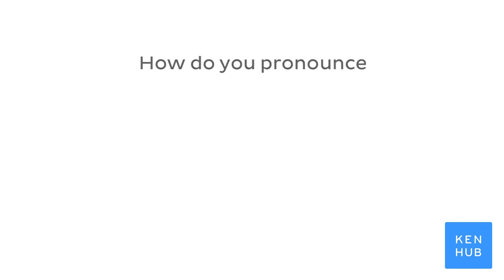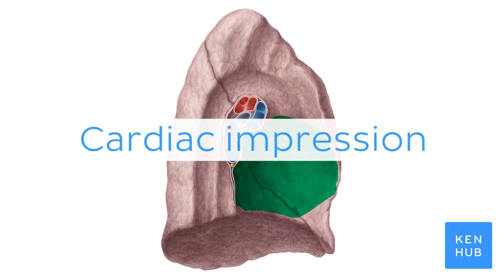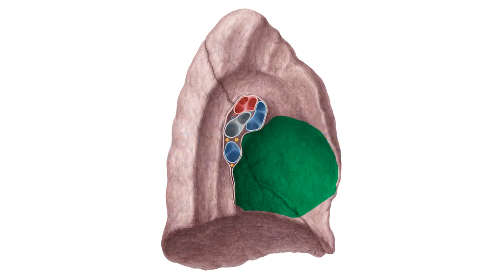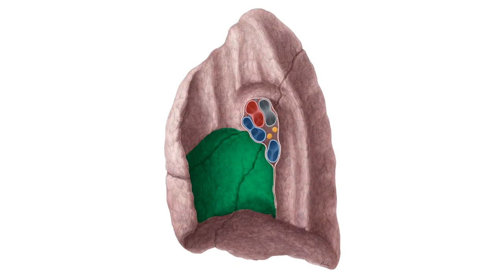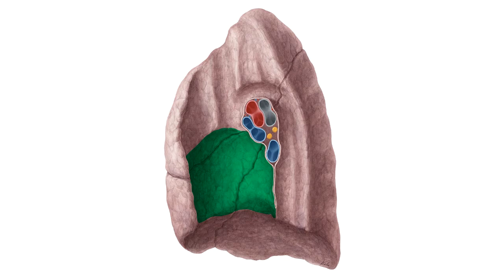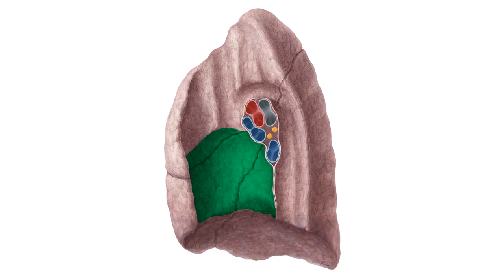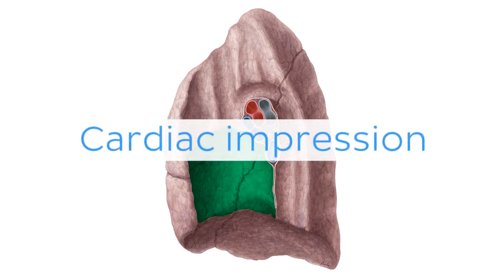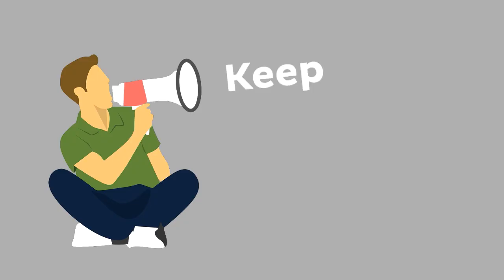Cardiac impression | Anatomical Terms Pronunciation by Kenhub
Want to learn more about the cardiac impression?

Oh, are you struggling with learning anatomy? We created the ★ Ultimate Anatomy Study Guide ★ to help you kick some gluteus maximus in any topic. Completely free.

Want to test your knowledge on the cardiac impression? Take this quiz

Read more on the anatomy of the cardiac impression on this complete article

For more engaging video tutorials, interactive quizzes, articles and an atlas of Human anatomy and histology, go